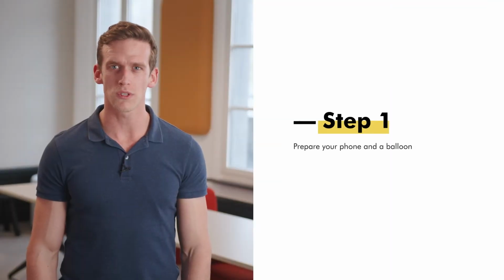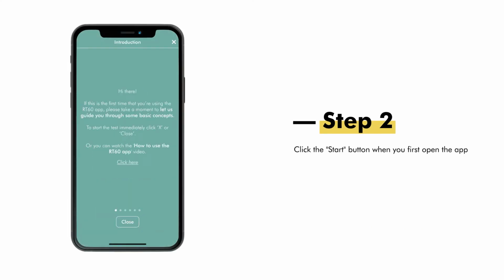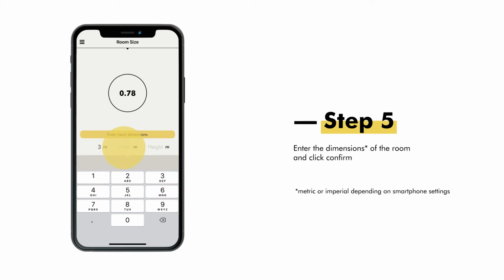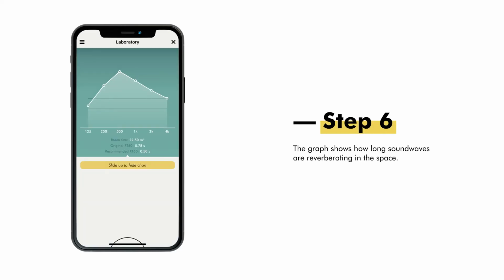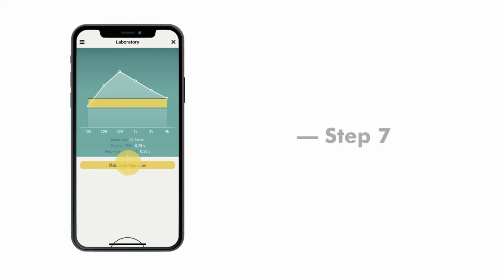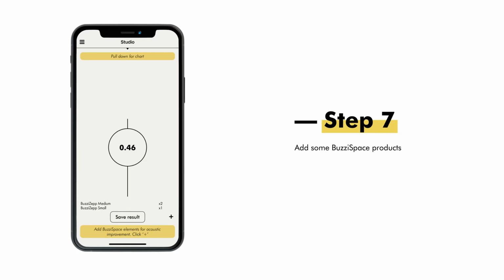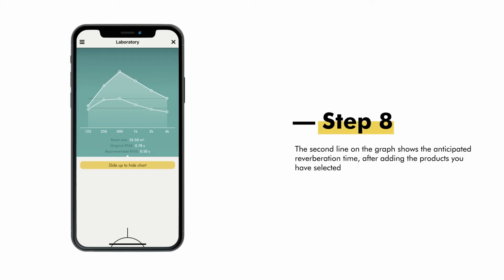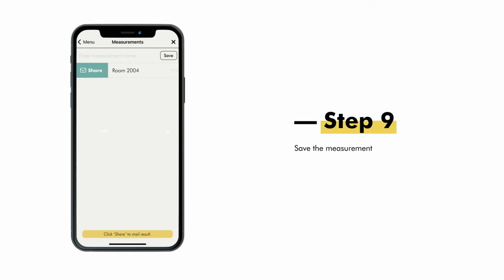How to use the BuzziSpace RT60 v3.0 app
Have you discovered our new and improved RT60 app?
This functional and easy-to-use tool measures reverberation times in small- to medium-sized rooms. In addition to calculating current reverberation levels, the app allows users to simulate the impact of various BuzziSpace products on the acoustics of a room and thereby determine the number of acoustic elements required to reduce reverberation times to acceptable levels.

Take a look at our step-by-step guide by by Richard Ellerbeck, Global Acoustic Consultant BuzziSpace, on how to get started with the RT60 app.